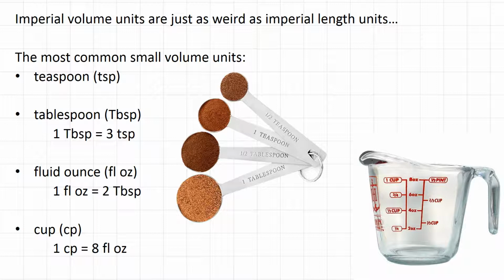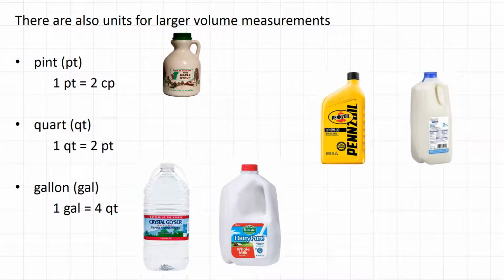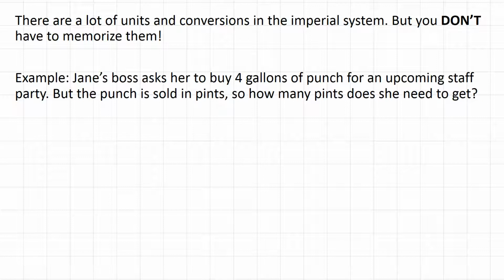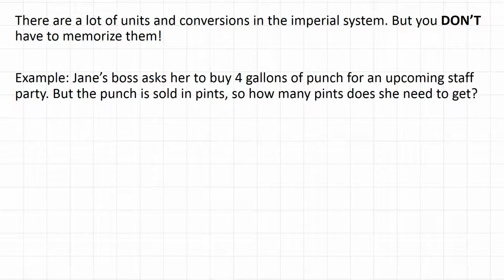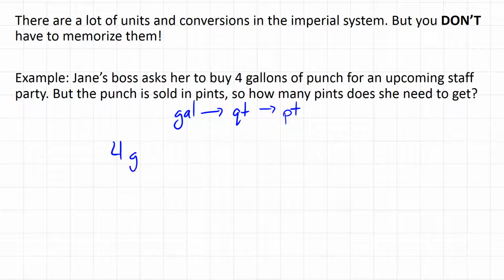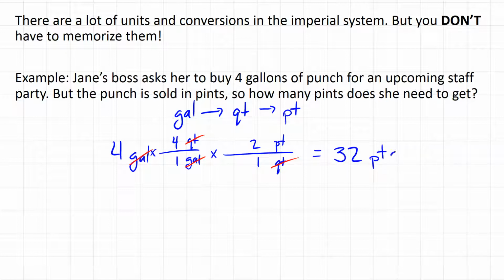Common Imperial Volume Units